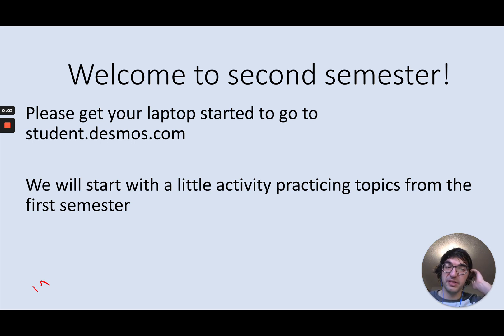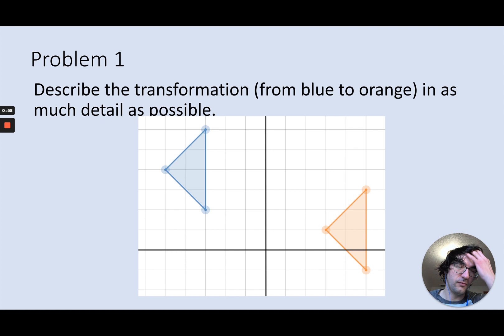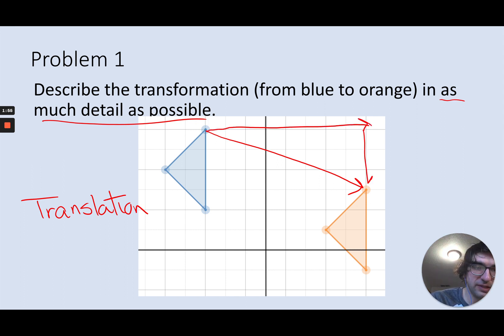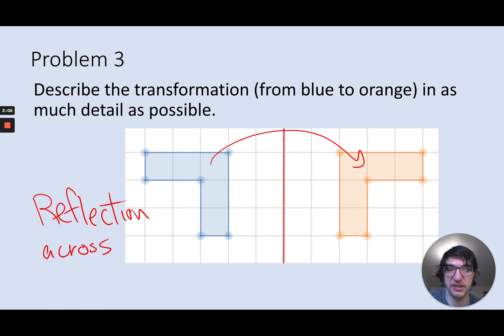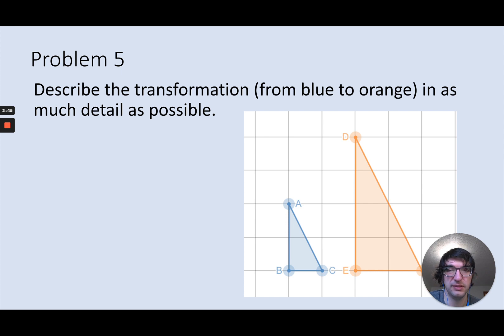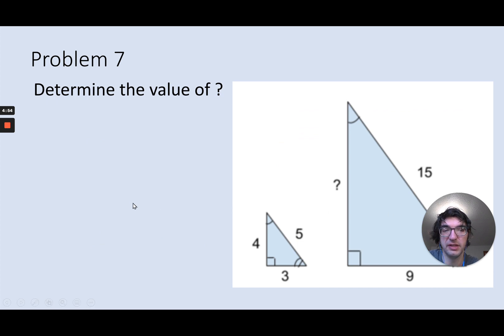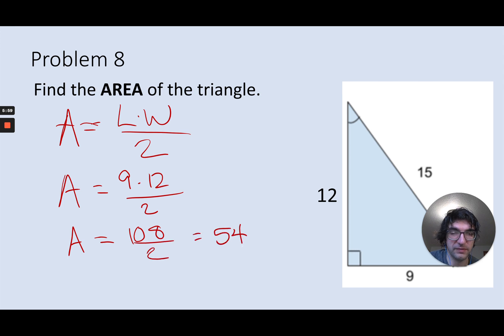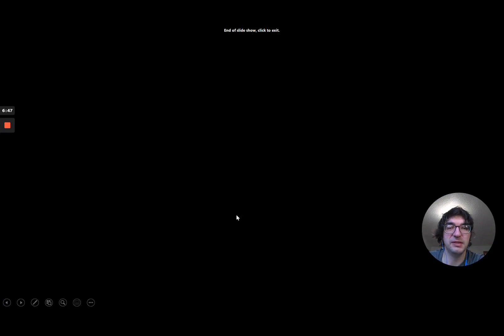Geometry Feb 1, 2022 NOTES